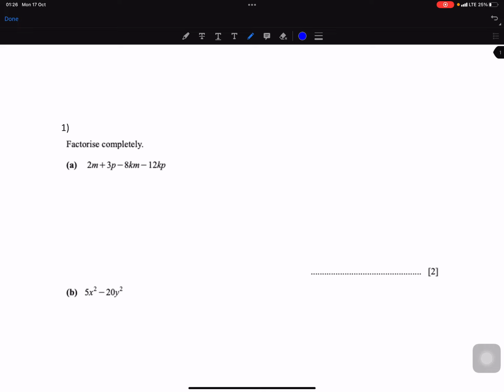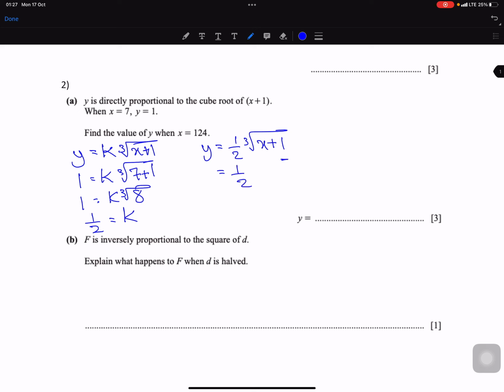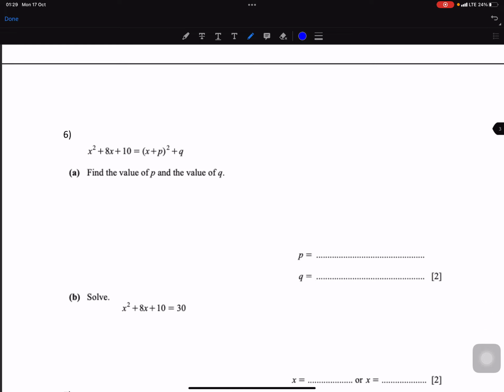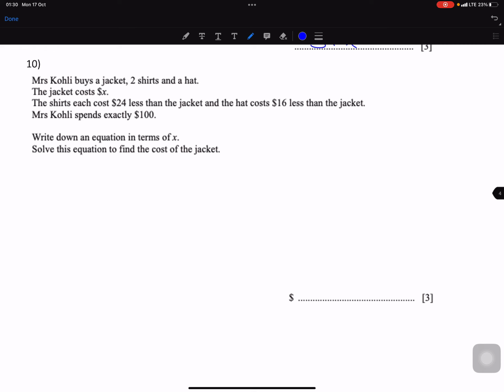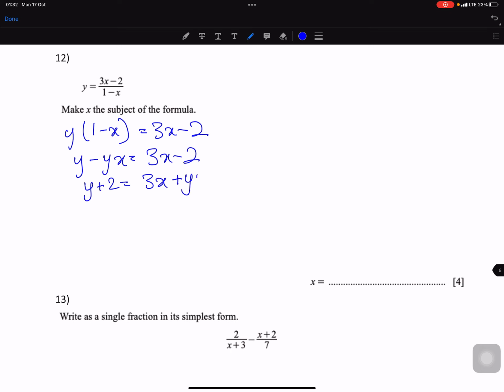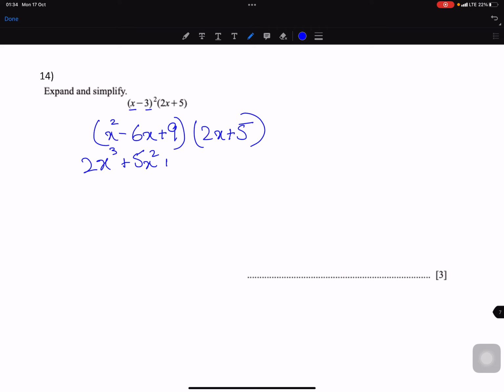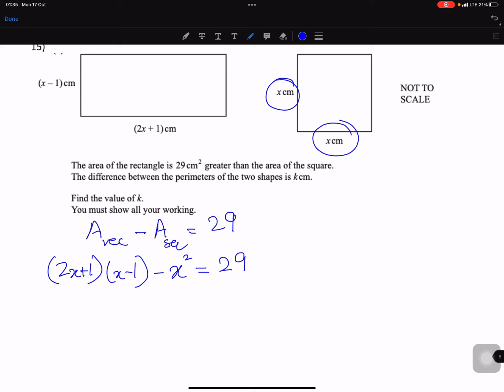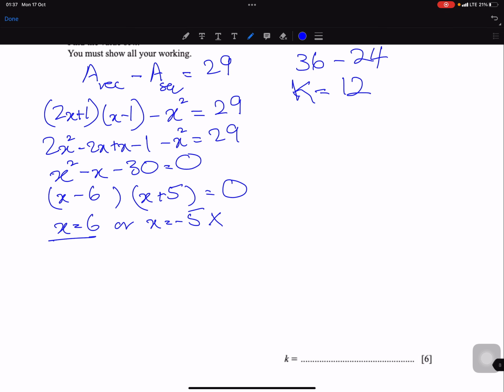Algebra test solution IGCSE